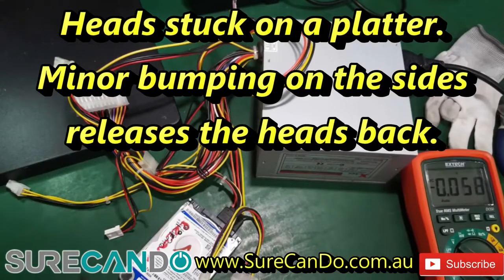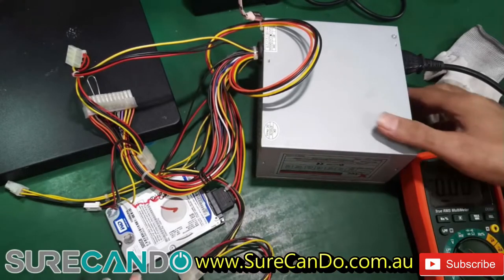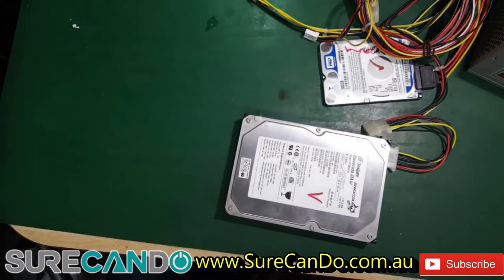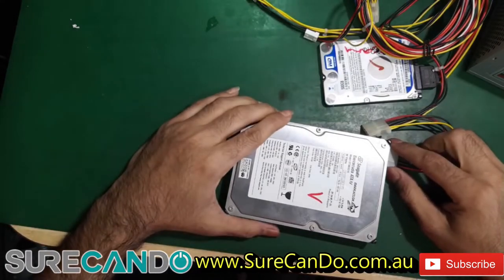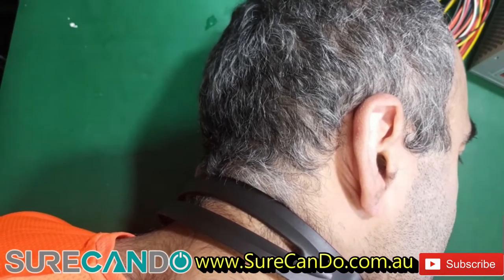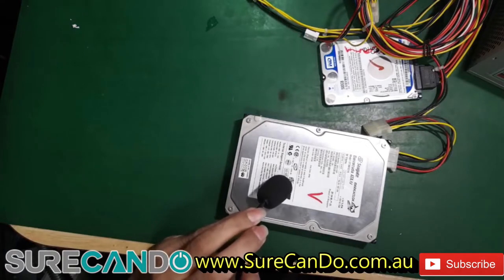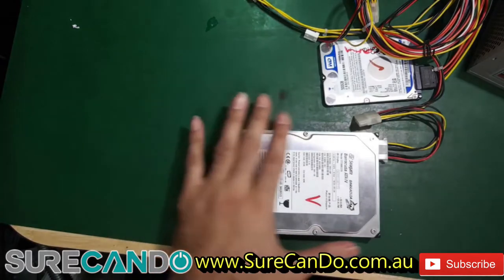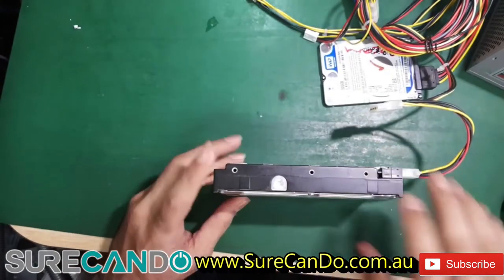Hard disk drive, making beeping sounds. Head stuck on platter. Hammer Bumping method.